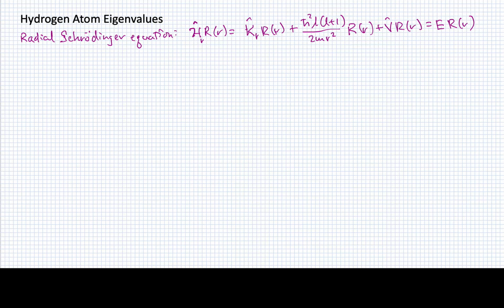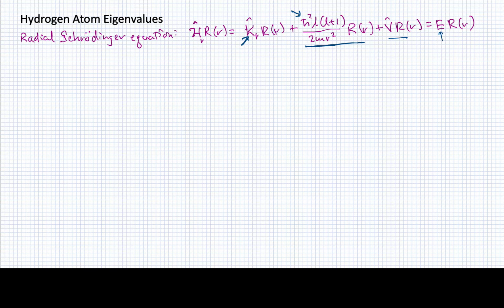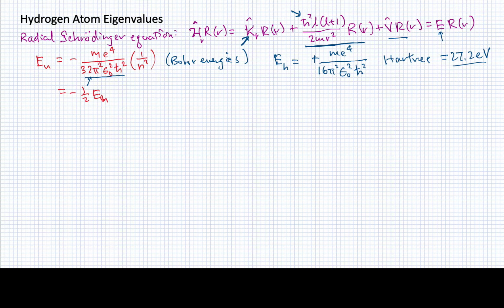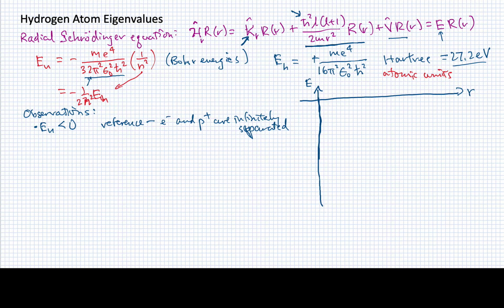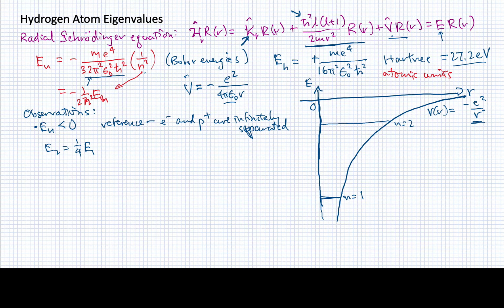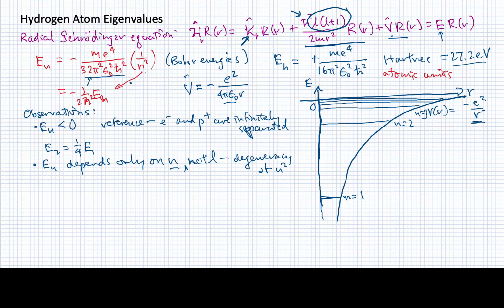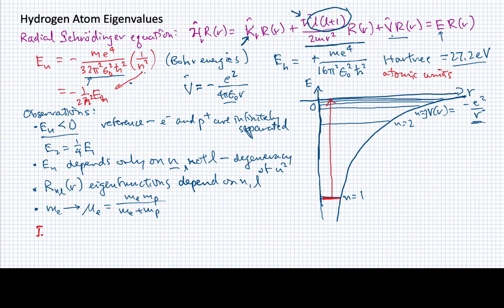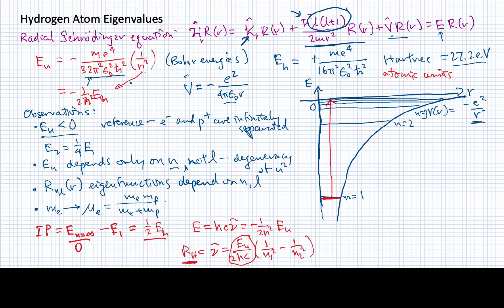Lesson 3C 3 Hydrogen Atom Eigenvalues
The eigenvalues arising from the radial portion of the hydrogen atom Schrödinger equation are presented, and the hartree unit of energy is introduced.